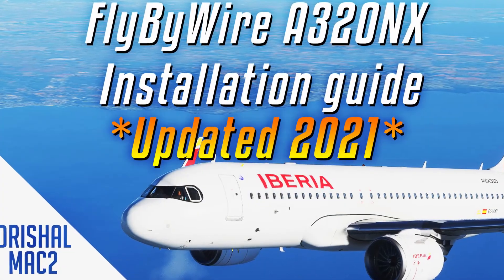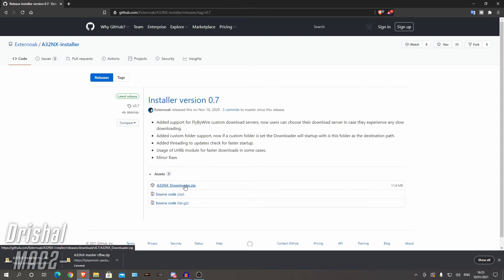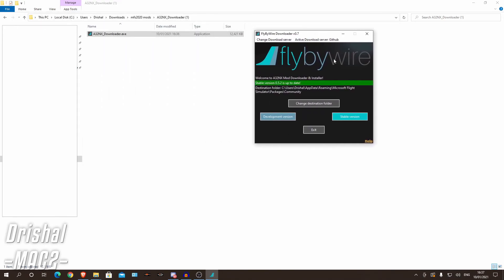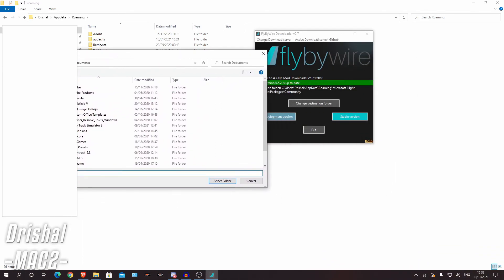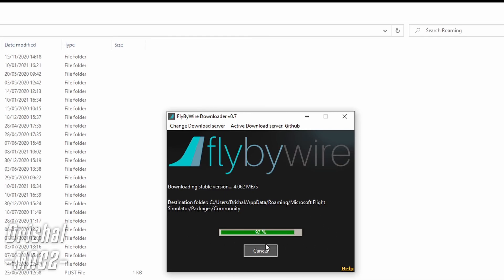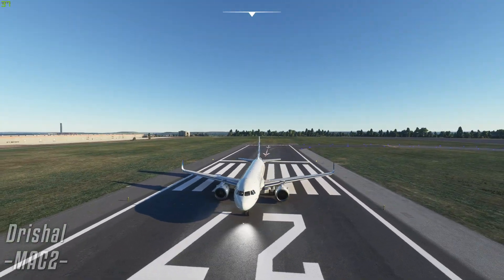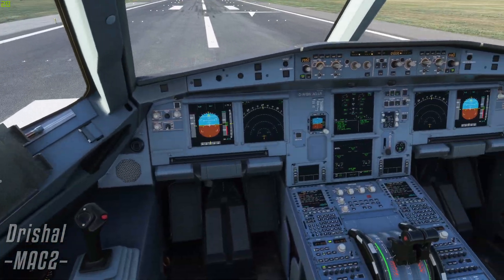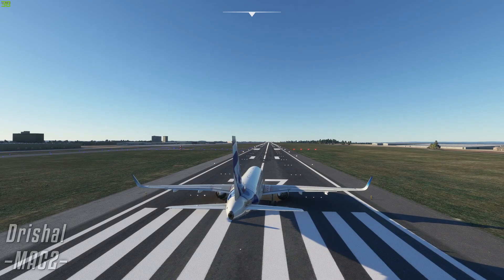FlyByWire A320NX Installation guide *UPDATED* | HD | 2021 | Drishal MAC2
Hey Guys,
Today we are back in Microsoft Flight Simulator 2020 and today i am showing you guys how to install the FlyByWire Airbus A320NX mod with an updated method.
CYA.